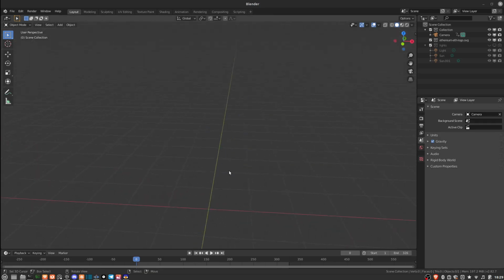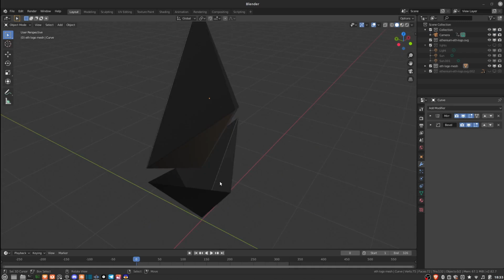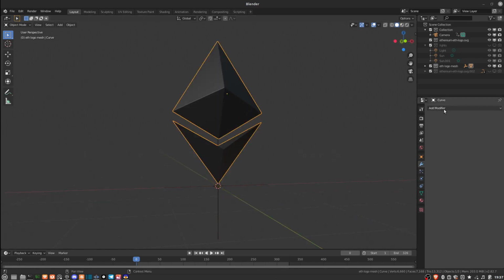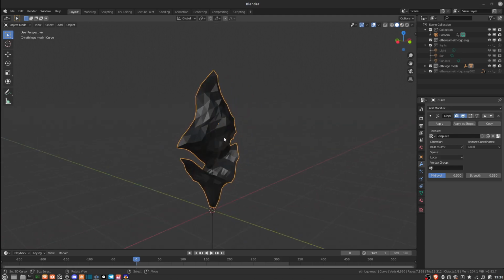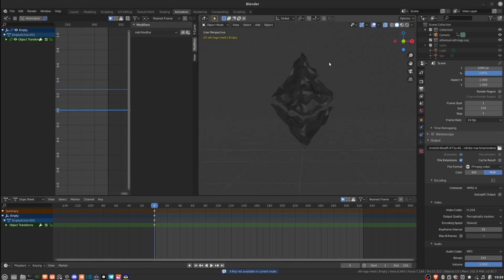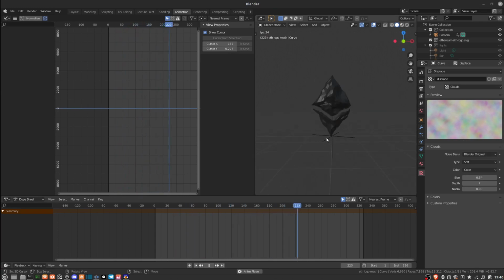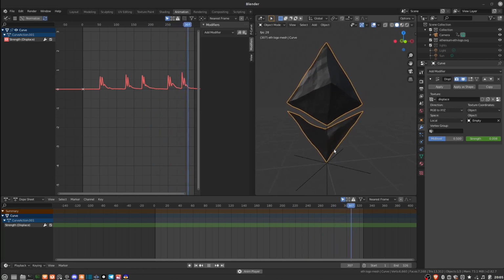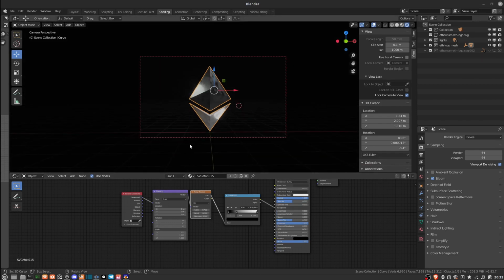Thump Thump but sci-fi.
A quick behind the scenes look at how i did one of my submissions from the infinite machine project.